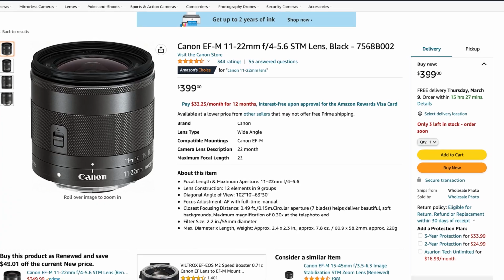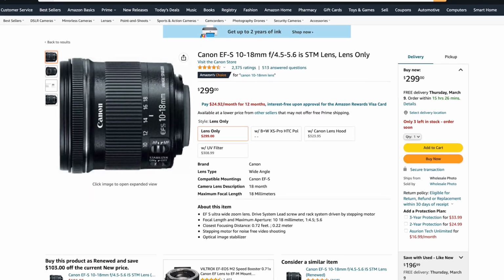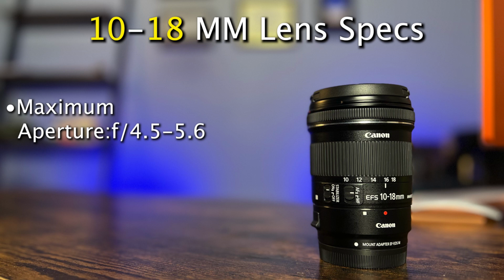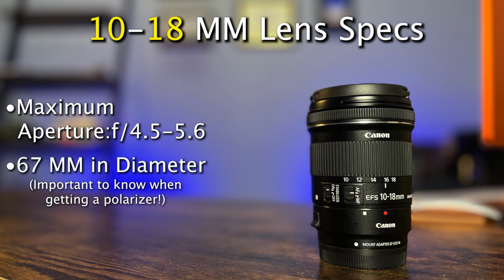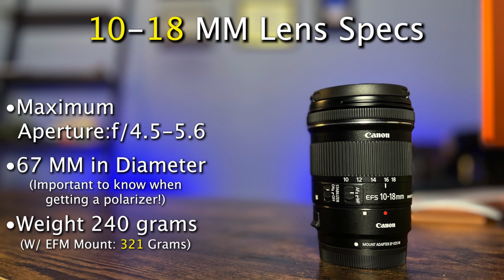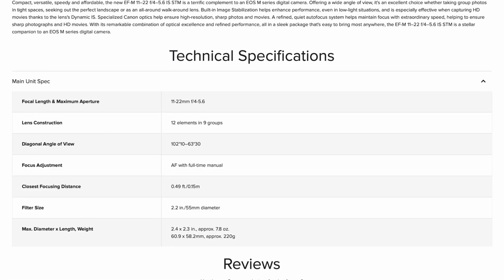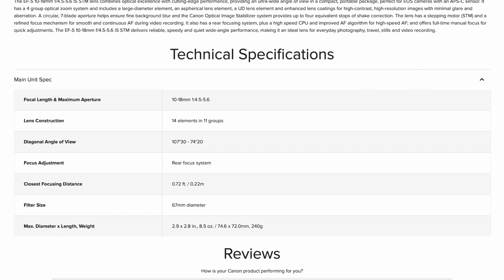Canon 11-22mm vs. EF-S 10-18mm Lens; Real Estate Tested!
Did I miss something? Want something in a future video?

Intro: 0:00
Price: 1:10
Specs: 2:20
Size Comparison 3:29
Photograph Comparison 4:00
Which is Better? 5:15